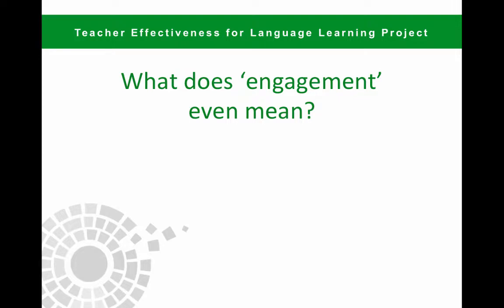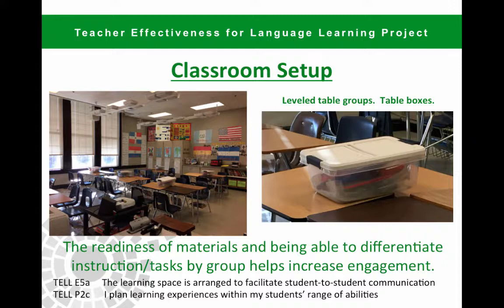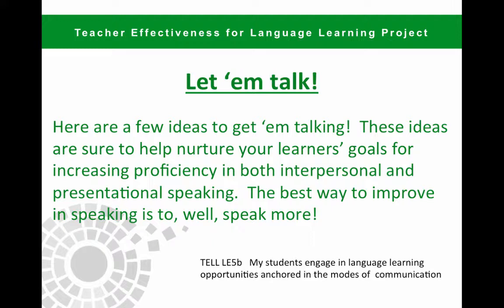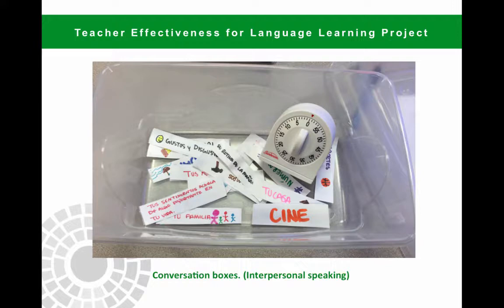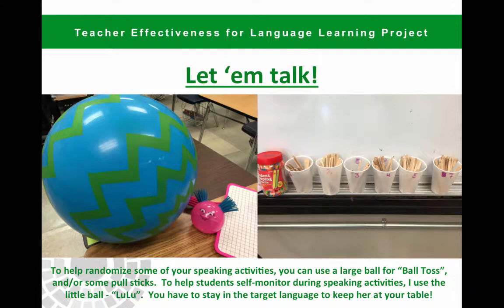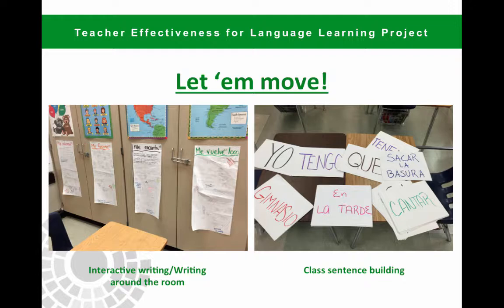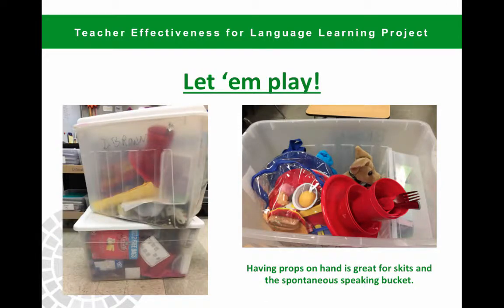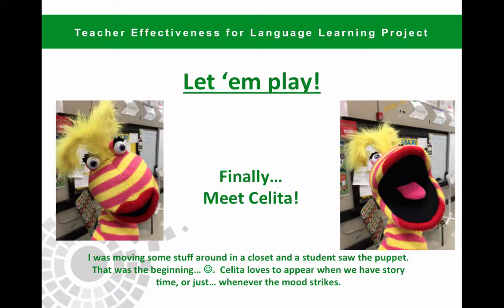Engaging Language Learners - Teacher Presentation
Professional Learning Resources to Support STARTALK-endorsed Principles - Engaging Language Learners (Teacher Presentation)

Designed to support professional learning in STARTALK teacher development programs, professional development in STARTALK student programs, as well as independently by any language teacher, these resources address instructional topics found in STELLA modules and support the STARTALK-endorsed Principles for Effective Teaching and Learning and Characteristics of Effective Language Lessons.